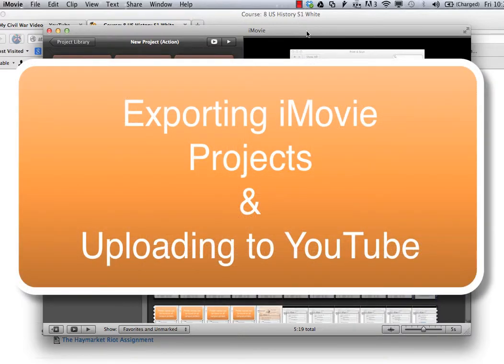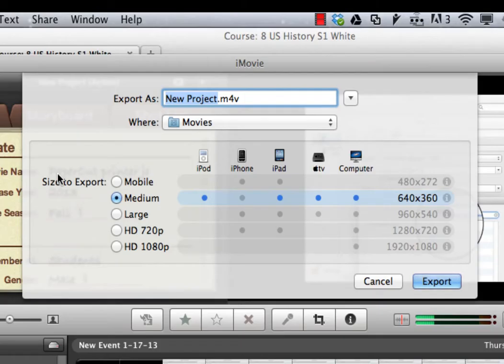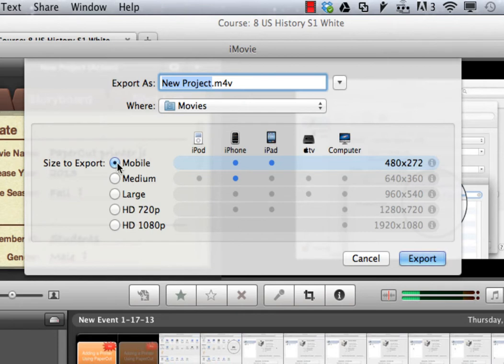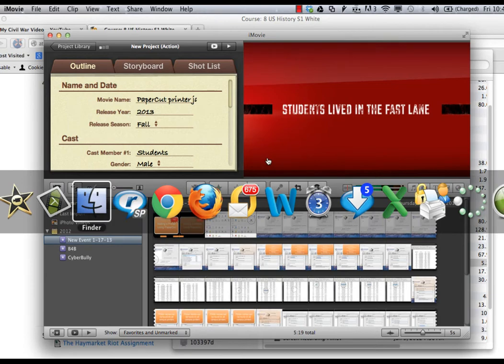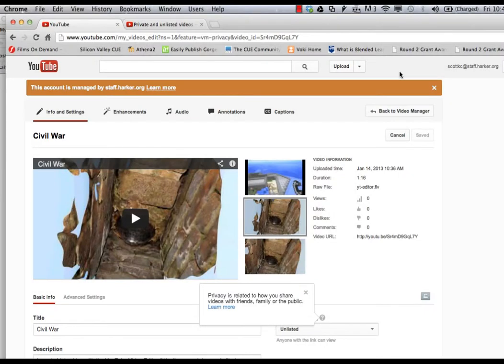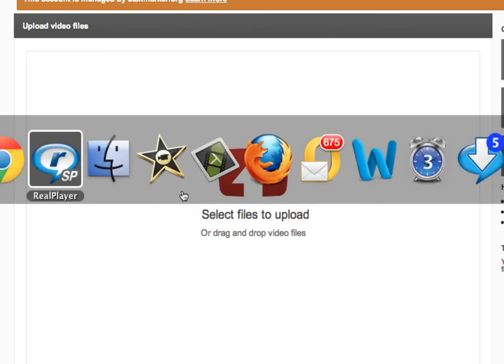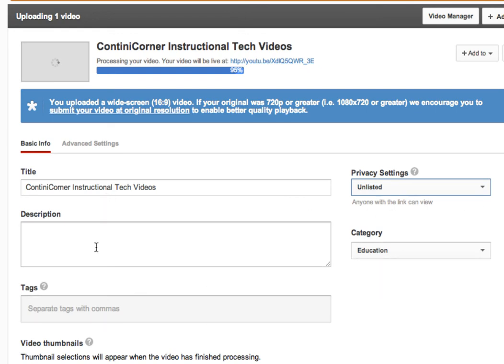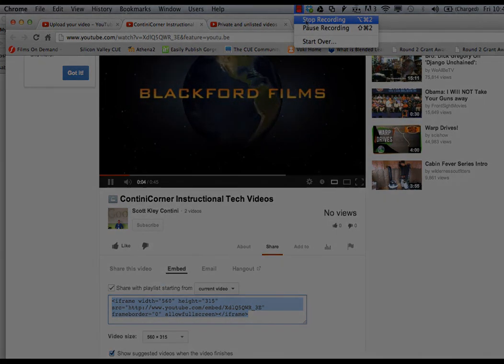How to export iMovie projects and upload to YouTube.mp4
When you need to control the format of a imovie project before you upload it, you will have to export the project in the format you need before uploading to YouTube.